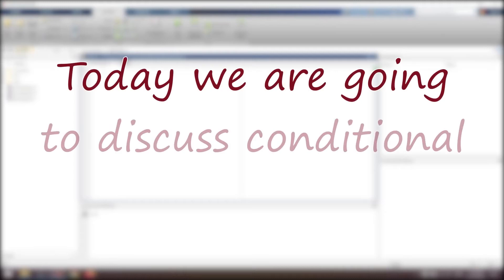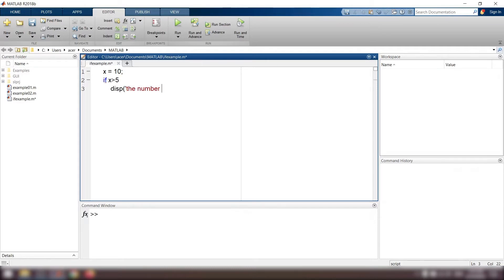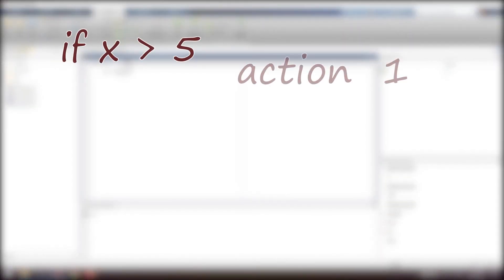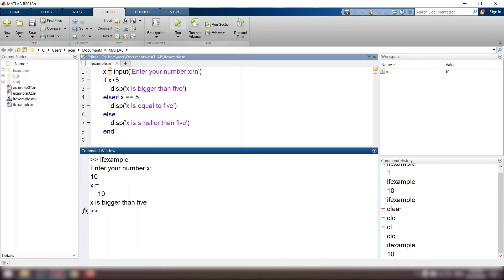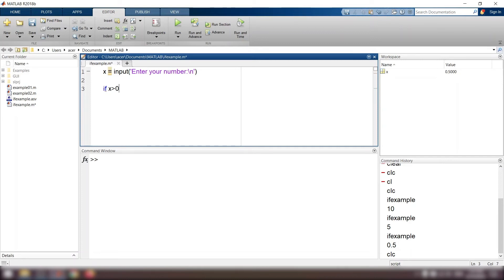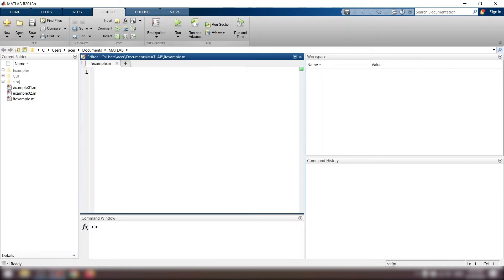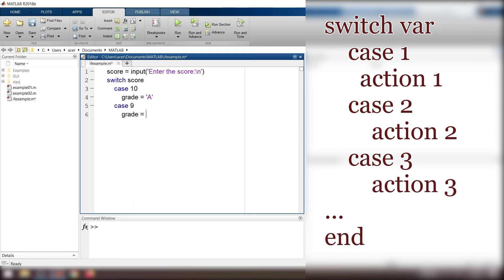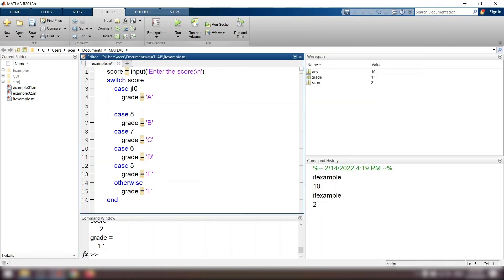Conditional Statements in MATLAB | MATLAB tutorial for beginners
Welcome to Laplace Academy.
In this tutorial we're going to discuss conditional statements in MATLAB. There are two main conditional statements in MATLAB, if statement and switch statement. In this tutorial I cover the general form of both of these statements and provide some examples.

This video is part of a complete beginner's guide to MATLAB. In a comprehensive series of tutorials, you are going to learn basically everything you need, in order to start programming with MATLAB.

0:00 - Using if in MATLAB
02:35- Using switch case in MATLAB

matlab tutorial
matlab lecture programming
joseph delgadillo
matlab course
matlab tutorial
complete matlab tutorial go from beginner to pro
performing math
matlab
learn matlab
matlab tutorial
matlab basics
matlab basics tutorial
matlab for beginners
complete matlab course
matlab course
how to learn matlab code with matlab
matlab Simulink
Simulink
simulink matlab
tutorial for beginners
matlab simulink projects
simulink tutorial matlab tutorial for beginners
math functions and symbolic data types
simulink software
matlab coding tutorial
matlab tutorial for digital image processing
matlab tutorial for numerical methods
matlab tutorial for engineers
matlab simulink tutorials
matlab tutorial youtube